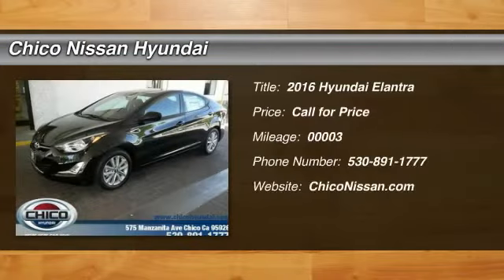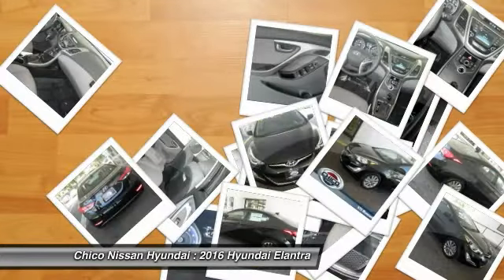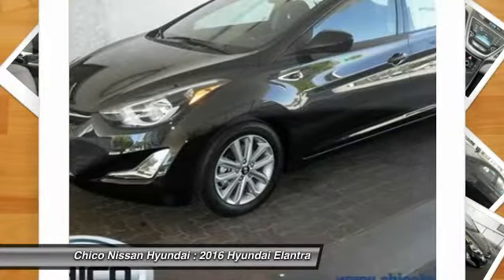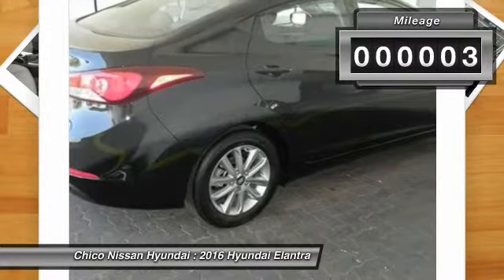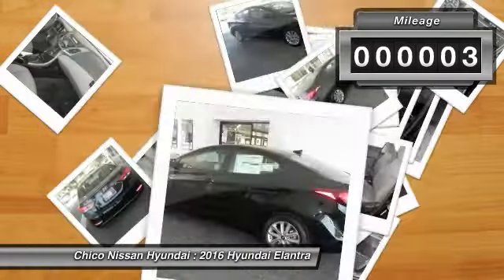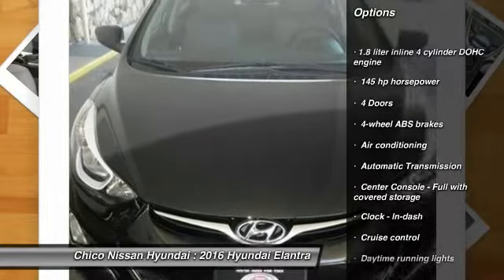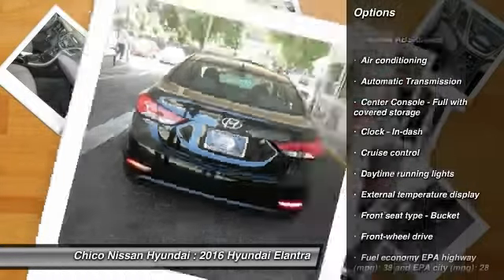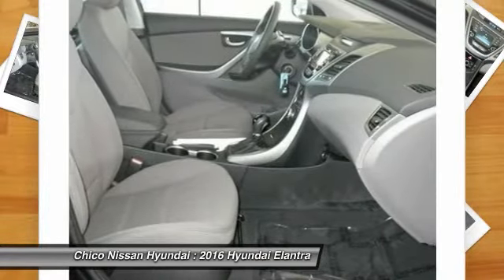2016 Hyundai Elantra Chico CA 4202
2016 Hyundai Elantra SE

Safety equipment includes: ABS, Traction control, Curtain airbags, Passenger Airbag, Stability control, Daytime running lights...Other features include: Power locks, Power windows, Auto, Air conditioning, Cruise control...